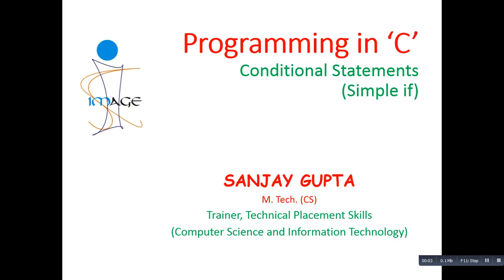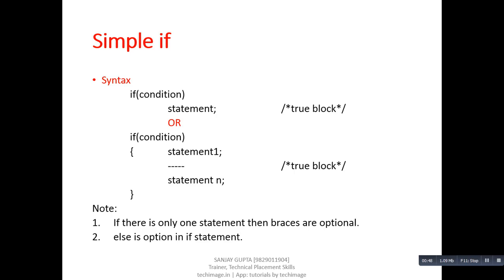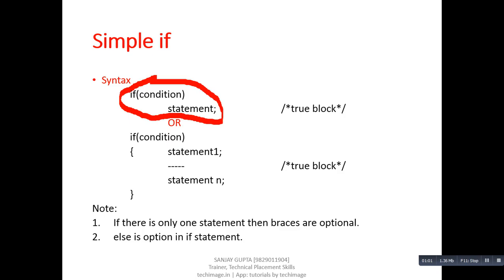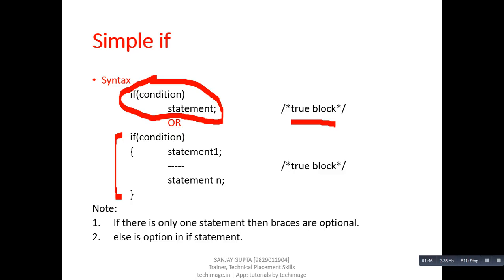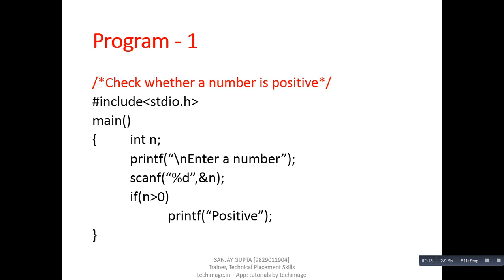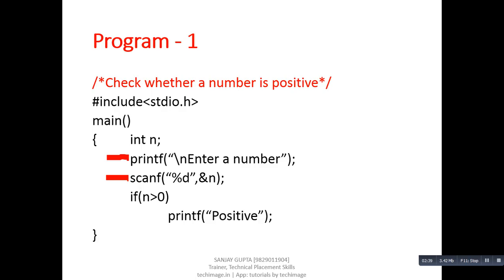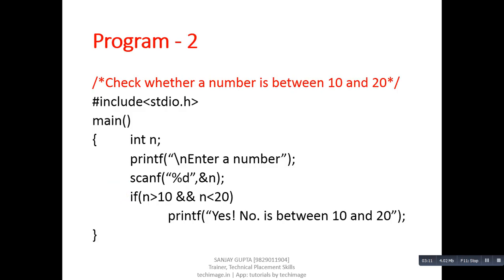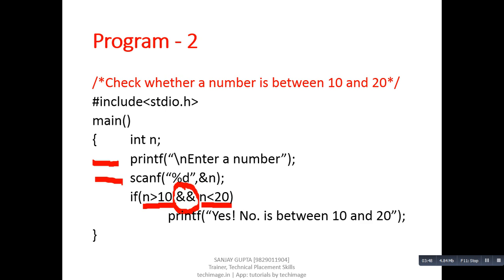09 Simple if statement in C programming - Learn Easy C tutorials by Sanjay Gupta in English